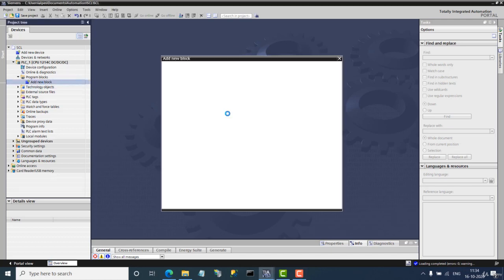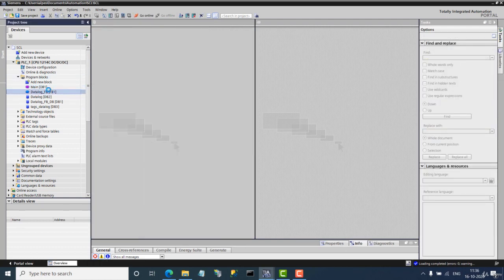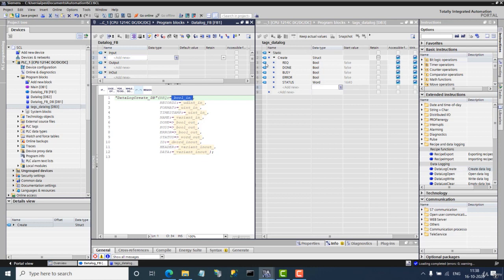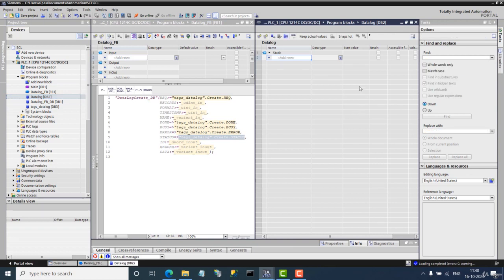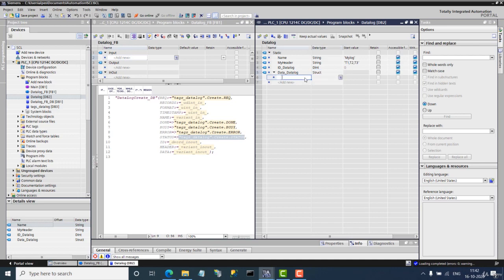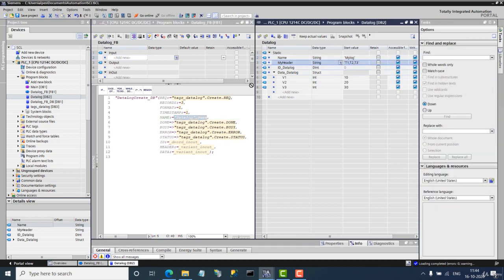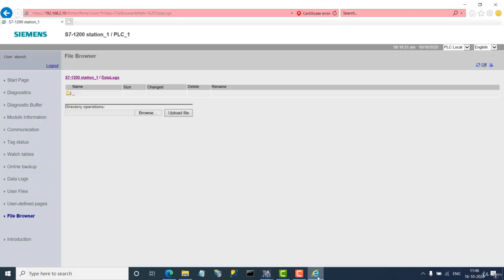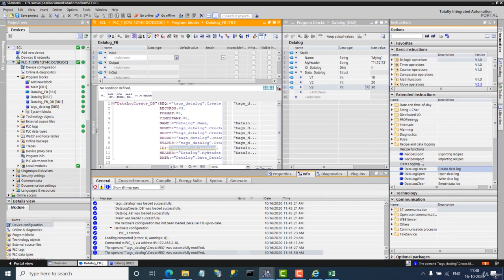017 Create Datalog